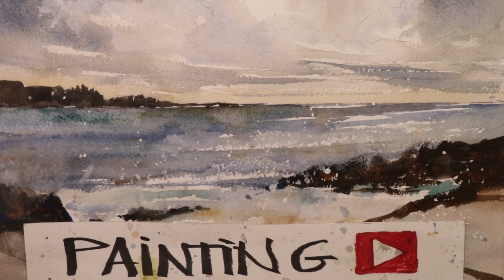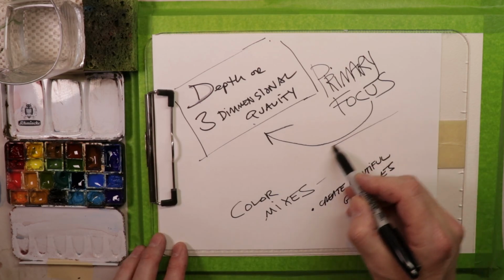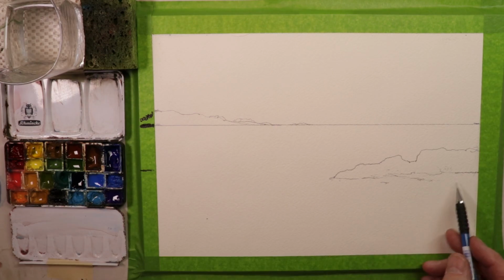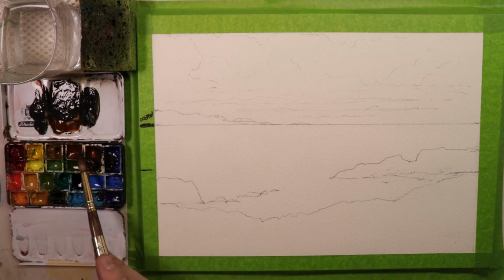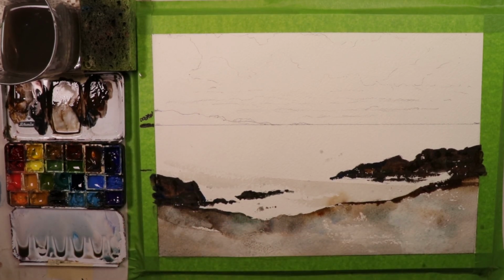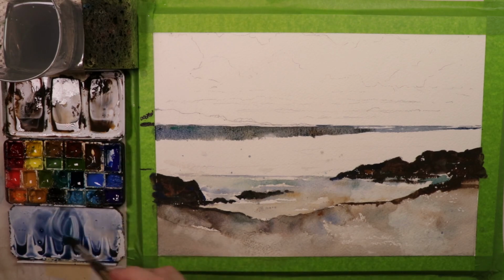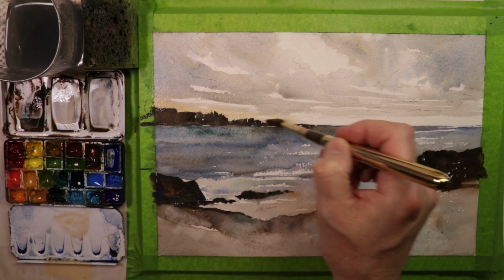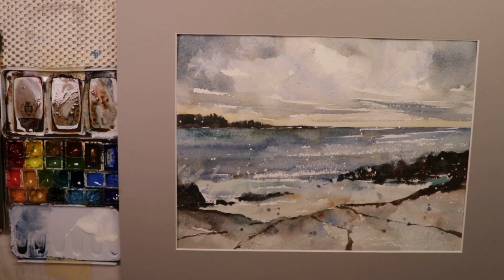WATERCOLOR SEASCAPE using strong depth of field and intense colors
We cover every stride towards creating this exciting seascape painting with strong depth and interesting color mixes. Happy Painting!